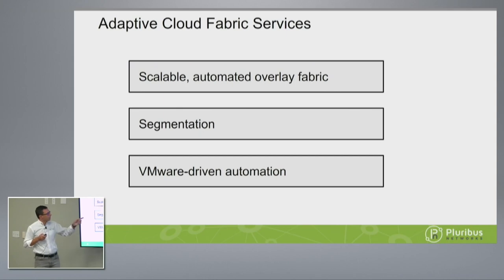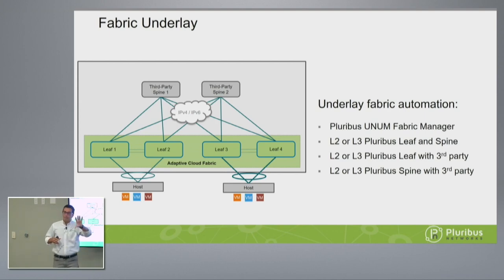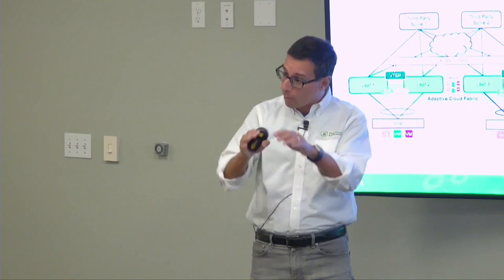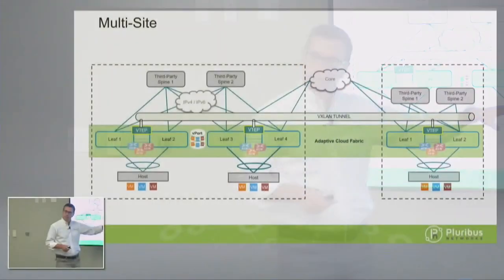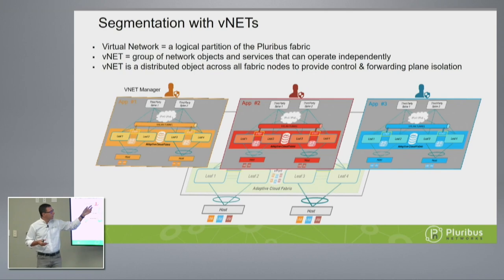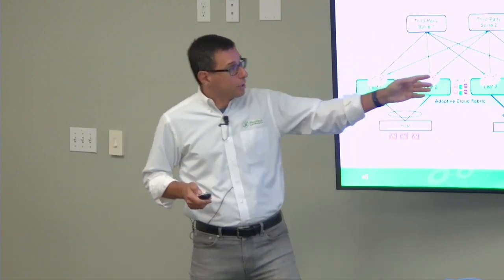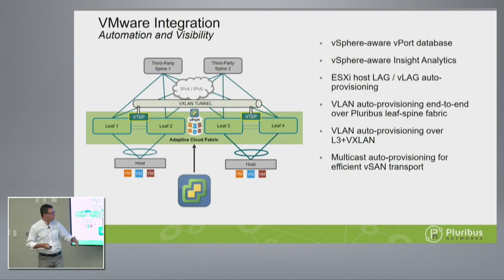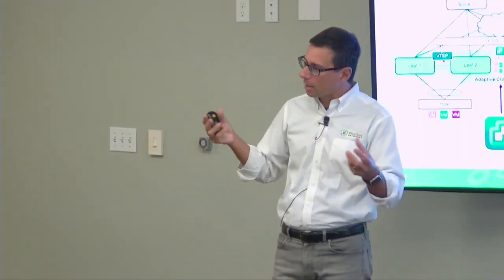Pluribus Networks Network Services with Alessandro Barbieri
Alessandro Barbieri, Vice President Product Management at Pluribus Networks, reviews some of the network services available with their Adaptive Cloud Fabric. This includes a deep dive into the architecture behind their automation features, powered by their Pluribus UNUM Fabric Manager.

Recorded at Networking Field Day 16 in Silicon Valley on September 14, 2017.